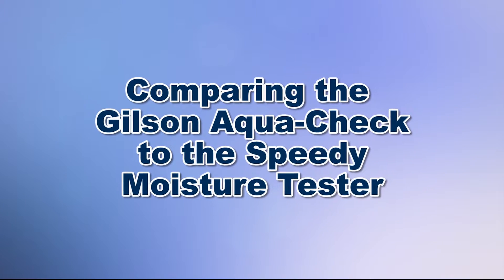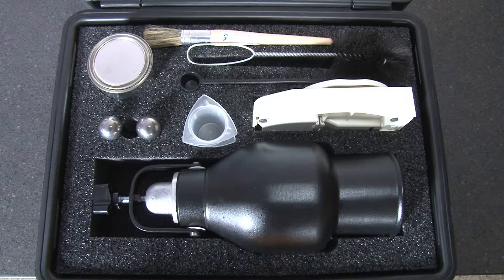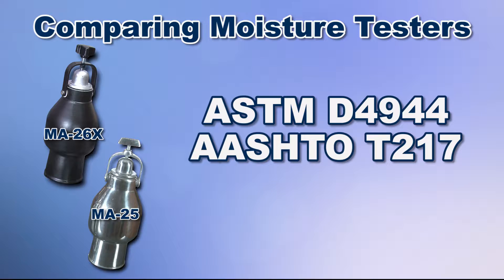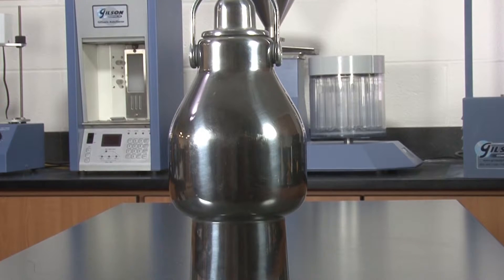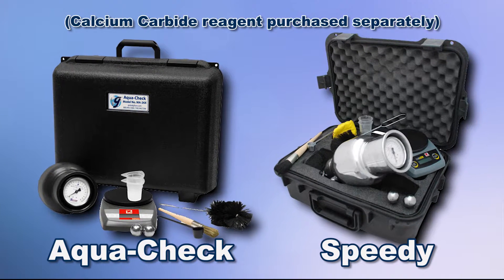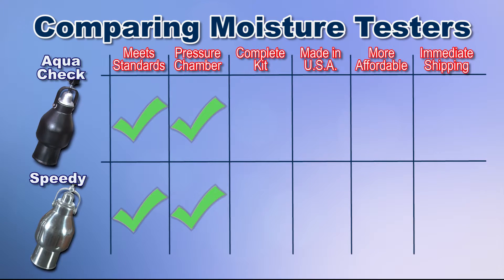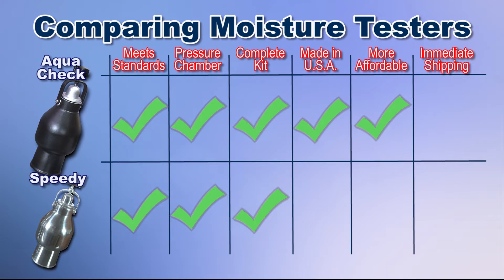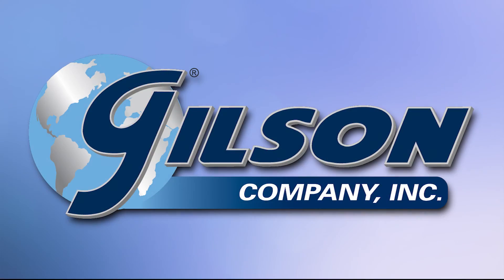Moisture Testers: Comparing the Gilson Aqua Check to the Speedy Moisture Testers (MA-25, MA-26x)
The Gilson Aqua-Check Moisture Tester and the Speedy Moisture Testers, can quickly and accurately determine the moisture content of on-site soils and aggregates by measuring the gas pressure generated by the reaction between available moisture in the sample and the pulverized calcium carbide reagent.

Let’s compare the differences of the two Moisture Testers models you can to choose from.

The MA-26x Aqua-Check Moisture Testers handle soils, aggregates, coal and ores with particle sizes up to  3/4in (20mm) as well does the MA-25 Speedy model.

Both Moisture Testers meets ASTM D4944 and AASHTO T217 standards, as well as the Florida Department of Transportation FM5-507 requirements.

Both Moisture Testers are easy to use and do not require a power supply, and samples can be tested on-site and in minutes, eliminating the risk of moisture loss during transportation.

The Aqua Check’s vessel is also made of rugged, die-cast aluminum, and its surface is painted for wear resistance. The Speedy Moisture Tester has a polished aluminum chamber.
Both have an integral pressure gauge that measures the resulting acetylene gas pressure during operation.

Both units come as kits including an electronic digital balance; a reagent measuring scoop (Calcium Carbide Reagent is purchased separately); a brush; a cleaning cloth; instructions; and two pulverizing steel balls.

But the Gilson MA-26x Aqua-Check is significantly more affordable when compared to the more expensive Speedy 2000 Moisture Tester models.

So let’s recap, both Aqua Checks and Speedy Moisture Testers meet ASTM and AASHTO standards. Both units have a rugged die-cast aluminum pressure chamber. Both units come as a complete kit. Only the Aqua Check Moisture Tester is manufactured in USA. And is the more affordable unit when compared to the more expensive Speedy Moisture Tester model. And only the Aqua Check is available for immediate shipping.

Making the Gilson MA-26x Aqua-Check Moisture Tester the right choice for your field or laboratory testing of aggregates and soils.
With Gilson’s complete family of aggregate and soil testing equipment, offering a wide range of performance, features and capacities, Gilson has the right equipment to fit your needs for fast, accurate, and reliable aggregate moisture content testing.

Be sure to check out these and all our products listed in the Gilson catalog and on the Gilson website. Gilson, your industry leader in material testing equipment.

Comparing the Gilson Aqua Check to the Speedy Moisture Testers (MA-25, MA-26x).

speedy moisture tester /  moisture content /  moisture meter readings /  speedy moisture meter /  how to use a moisture meter /  general moisture meter /